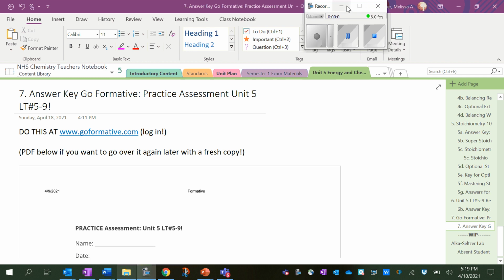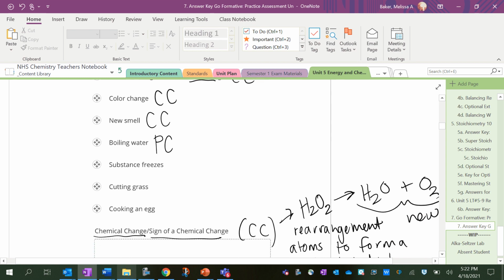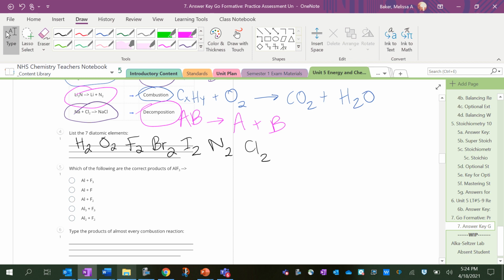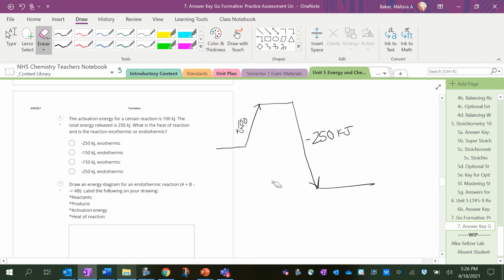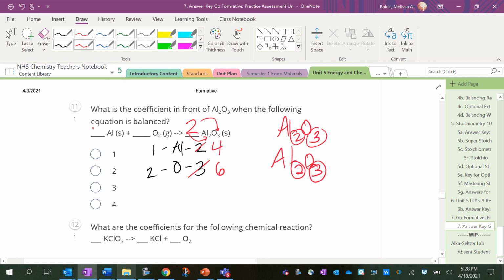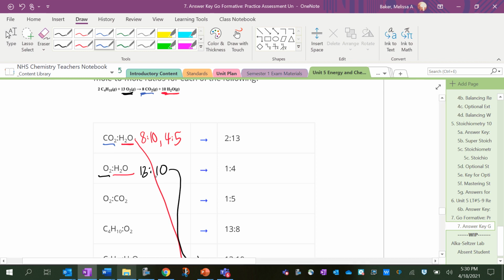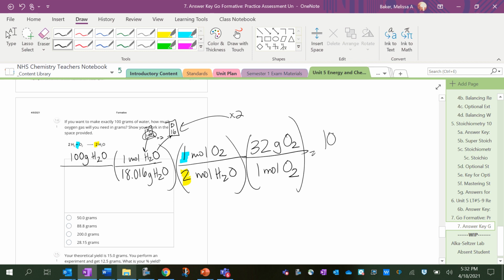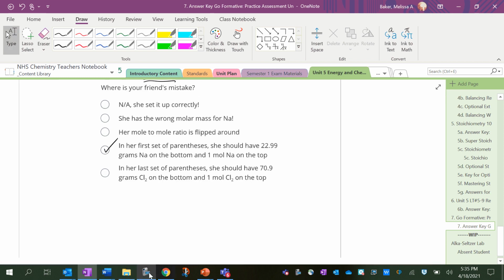Go Formative Unit 5 LT5 9 Practice Assessment